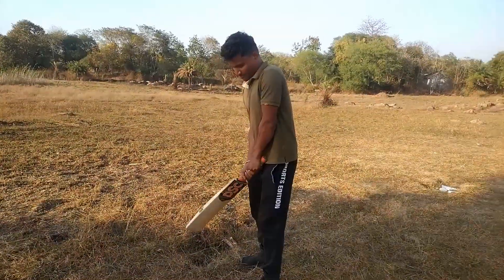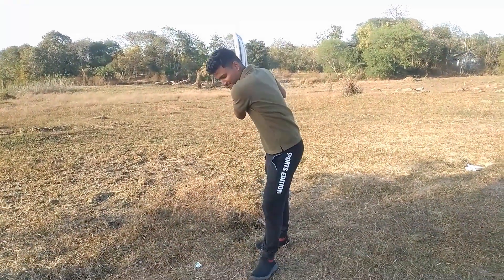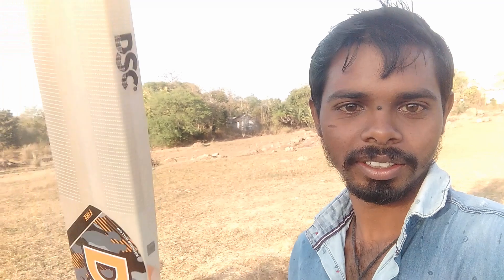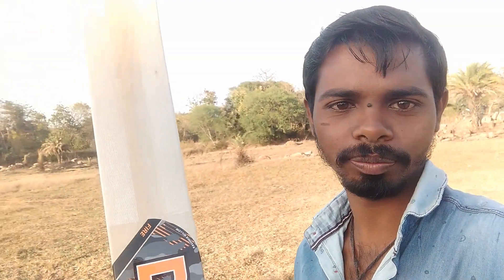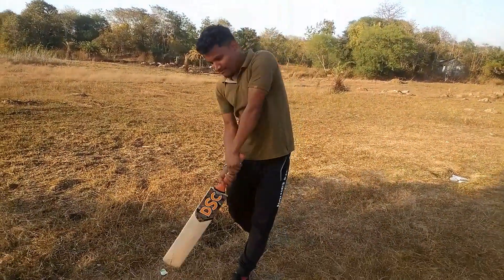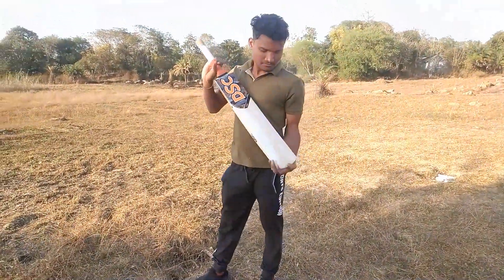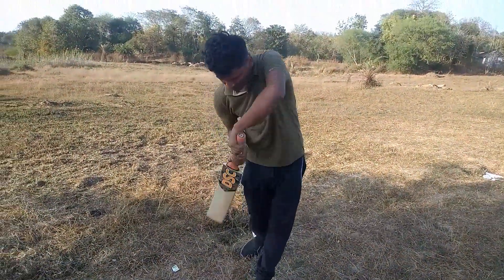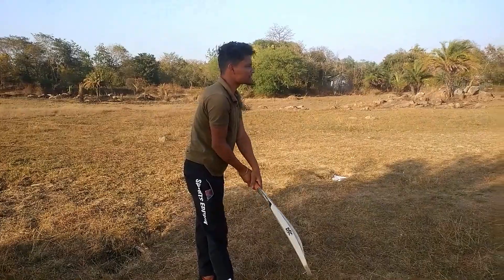हमारा नया Bat/में बहुत Exited हुं 🤪🤟😜/vlog193 /Village Life Vlog 🥰❤️😍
Hey Guys 🙂
    Jai Maa Kichakeswari 🙏

Welcome to my new vlog. I hope you enjoy this vlog 👍

Instagram ID ;- mohanta.chandrasekhar

1. daily vlogs
2. village vlogs
3. kheti vlogs
4. kheti badi vlog
5. khetiwadi vlogs
6. kheti wadi vlogs
7. vlogs
8. blogs
9. vlog
10. blog
11. daily
12. daily life vlogs
13. daily village blogs
14. village lifestyle vlogs
15. village life vlogs
16. village life blogs
17. gaon ki vlogs
18. sourav joshi vlogs
19. monaj dey
20. Jyoti shree mahato
21. Vijay Riya Vlogs
22. viral
23. viral vlogs
24. Hindi blogs
25. hindi vlogs
26. indian vlogs
17. india vlog
18. odisha vlogs
19. mayurbhanj vlogs
20. bahalda vlogs
21. my first vlog
22. my second vlogs
23. new vlogs
24. new daily vlogs
25. new village life vlogs
26. new village vlogs
27. chandra sekhar mohanta vlogs
28. vlogger
29. vloger
30. blogging
31. vloger
32. blogger
33. mayurbhanj vlogs
34. new vlogs video
35. jharkhand vlog
36. indian village vlogs
37. odisha village vlogs
38. mayurbhanj village vlogs
39. morning vlog
40. daily morning blog
41. morning blog
42. morning vlogs
43. morning blogs
44. Flowers vlogs
45. Travel vlogs
46. travel vlog
47. travel blogs
48. train travel
49. travel blog
50. train traveling
51. hair cut vlogs
52. evening vlogs
53. khel vlogs
54. comedy vlogs
55. fun vlogs
56. new hindi vlogs
57. daily vlogs india
58. daily vlogs hindi
59. daily new vlogs
60. daily new hindi vlogs
61. new village hindi vlogs
62. desi vlogs
63. desi hindi vlogs
64. new hindi desi vlogs
65. explore
66. village vlogs 2023
67. new indian vlogs
68. picnic vlogs
69. Santali Traditional Dance
70. friends forever
71. birthday celebration vlogs
72. odisha village life
73. kaal vlogs
74. new vlog
75. makar sankranti vlogs